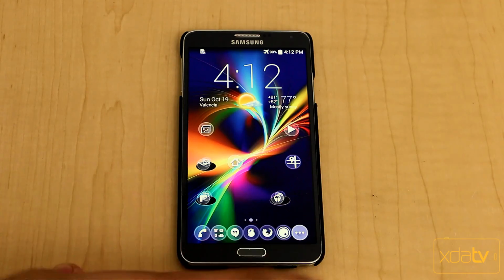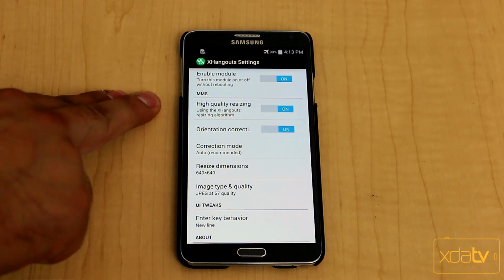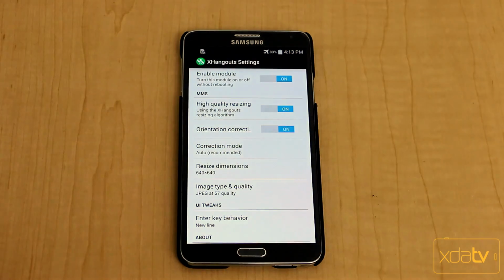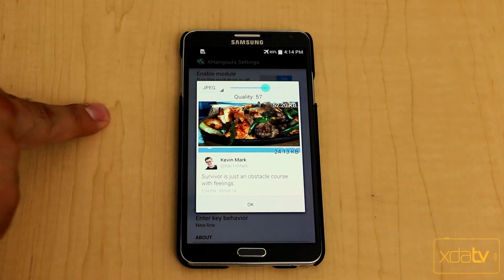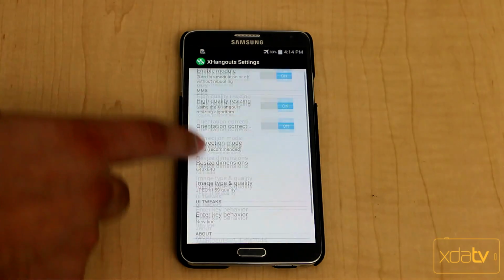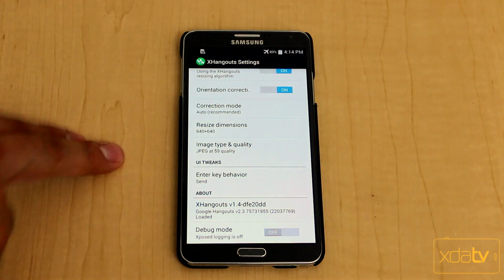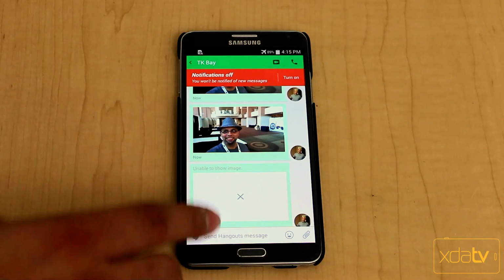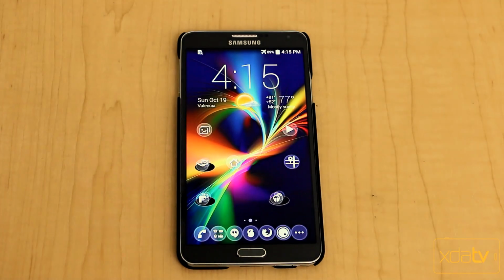XHangouts Will Improve Your Hangouts - XDA Xposed Tuesday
Ever since Google started supporting text messaging in Hangouts many people have changed over. However, there are many people who still gripe that MMS is a pain at times. Additionally, Hangouts, like most Google apps, tries to tell you which is best, so changing button actions an preferences is not always easy.

In this episode of XDA Xposed Tuesday, XDA TV Producer TK reviews an Xposed Module that lets you change your Hangouts preferences. XDA Senior Member Kevin M created the XHangouts module. TK shows off the modules and gives his thoughts, so check out this Xposed Tuesday video.